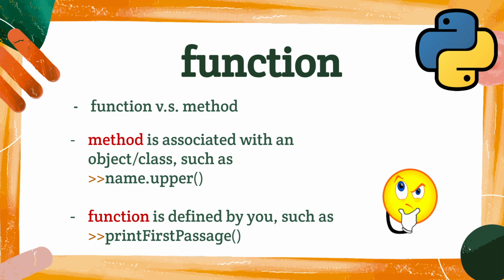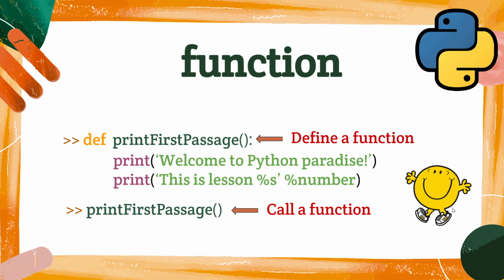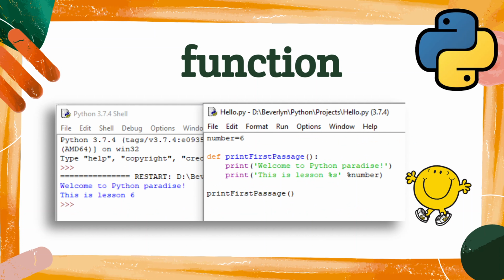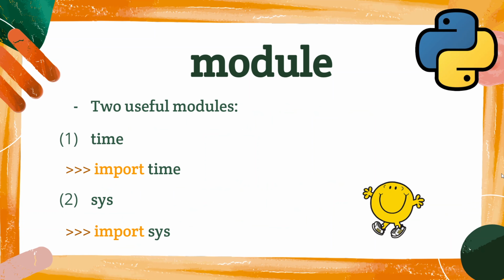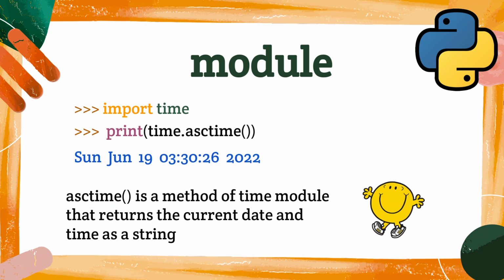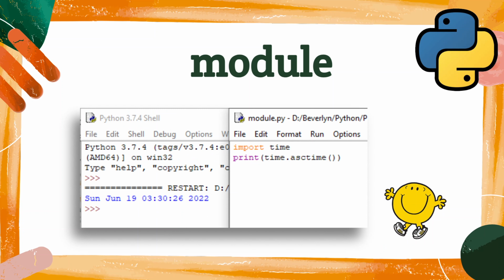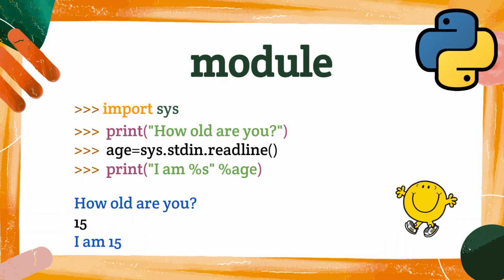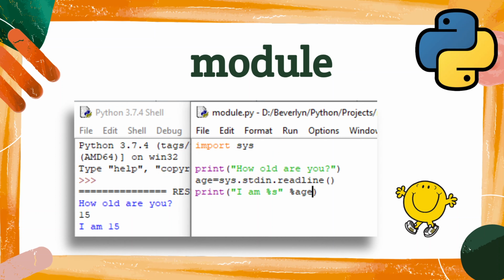Beverlyn Coding Lessons for Kids | Python #6 | function, module, write function and call function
Coding for Kids  | Learn Python topic #6 |  function, module, write function and call function

Last time I have showed you What is loop? how to use for loop and how to use while loop. Today I will introduce more about Python. I will introduce what is module?What is function? And write your own function. They are very useful and easy to learn. Let’s go!